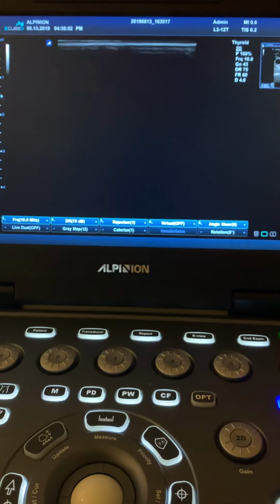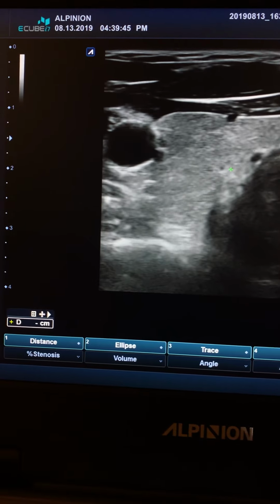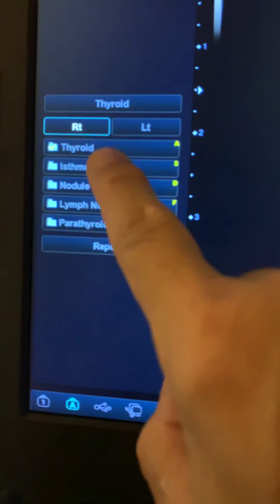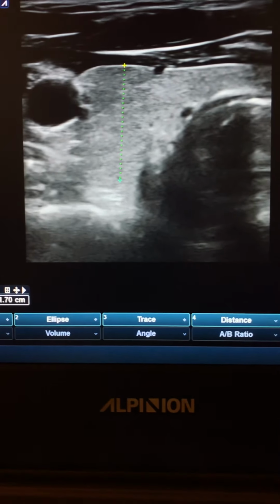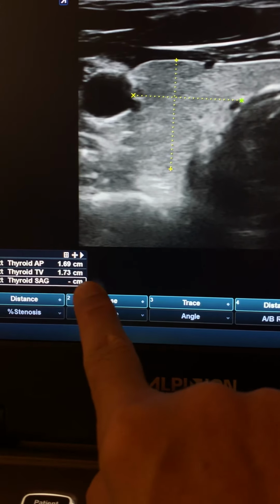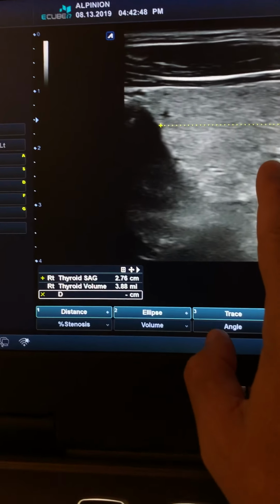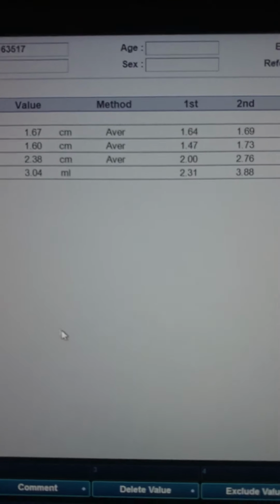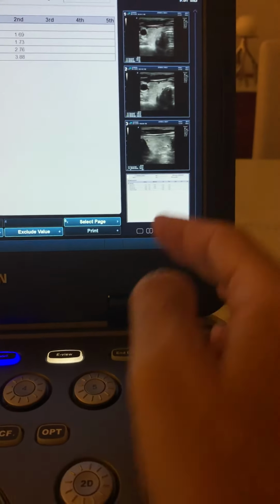Alpinion Ecube i7 - how to do labeled measurements in 2D mode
This video explains how to do labeled measurements in 2D with the Alpinion Ecube i7. In this video we are doing thyroid measurements and the same process can be applied to any other measurement package in the system like cardiac, vascular or ObGyn.